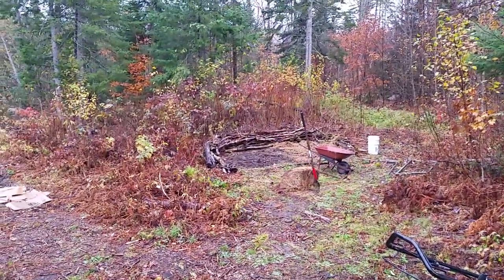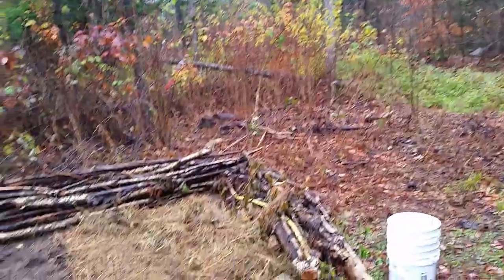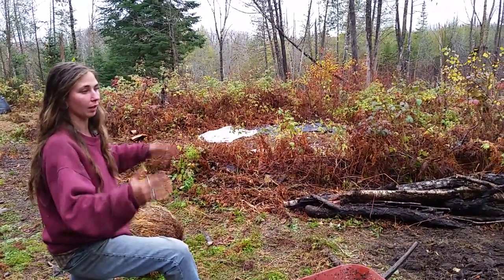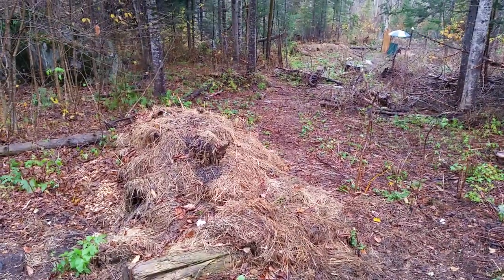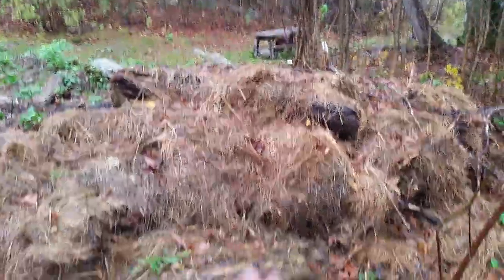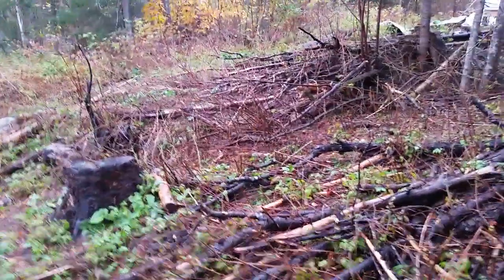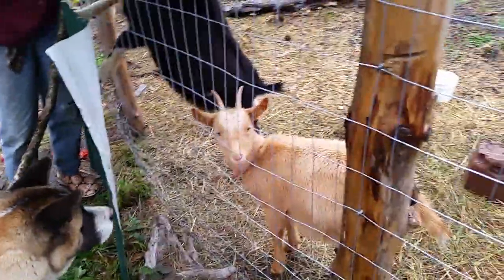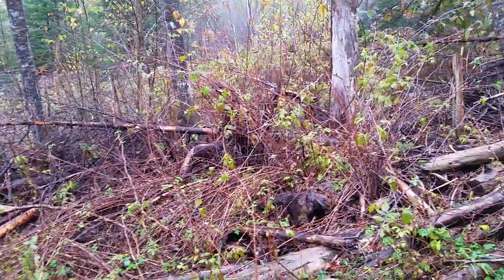Small Scale Hugelkultur | Ecologically Managing Logged Land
In managing our land in Northern Vermont, we try to figure out the most ecological way to deal with the damage caused by the severe logging that occurred about 5 years before we bought it.

This is sort of step 2 in in our management strategy. Initially we clear the thick bramble and brush growth using rotational grazing with goats. With the remaining woody matter from the stalks of the brushy species, we make small scale hugelmounds like what we describe here.

The ultimate goal is to build soil, halt erosion, conserve water and and sequester carbon using Hugulkultur!